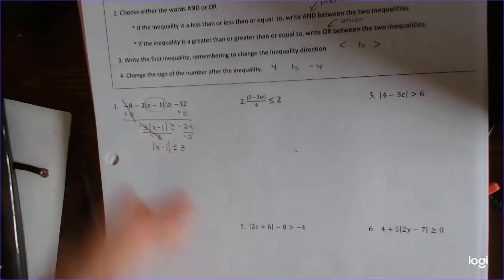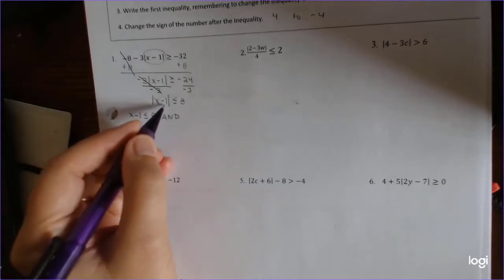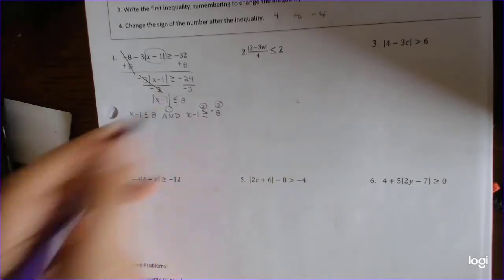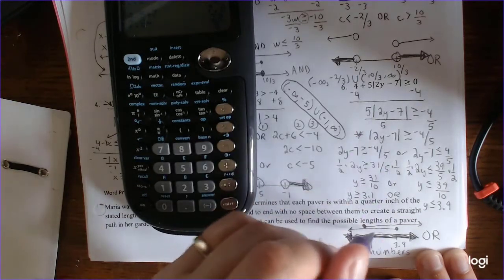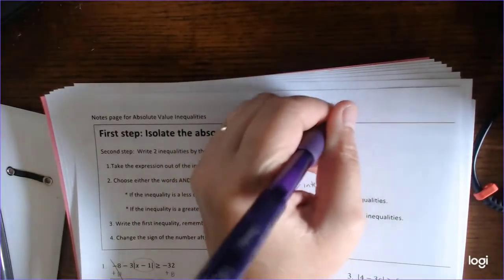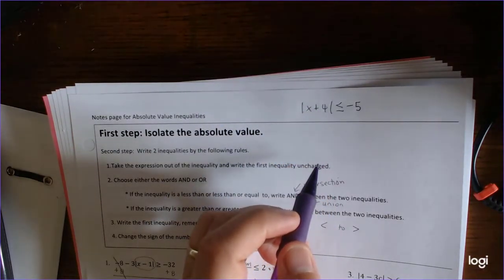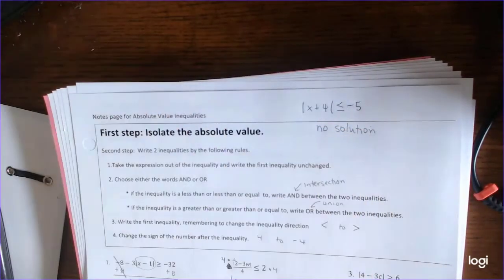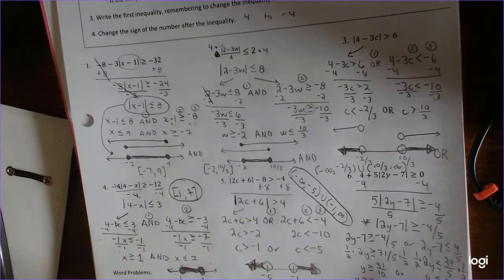Solving Absolute Value Inequalities